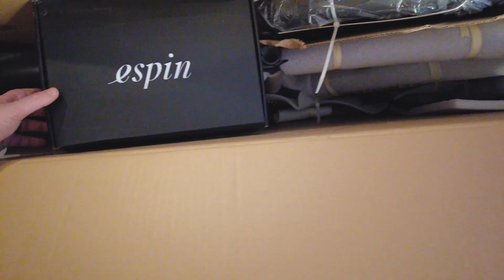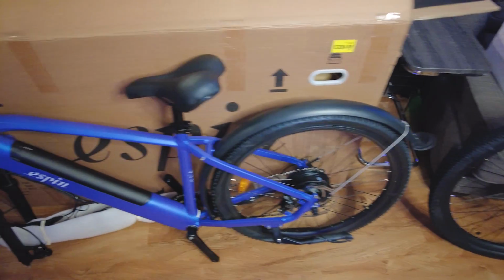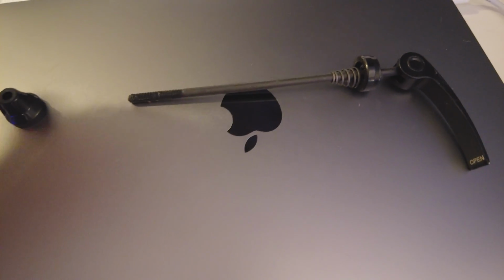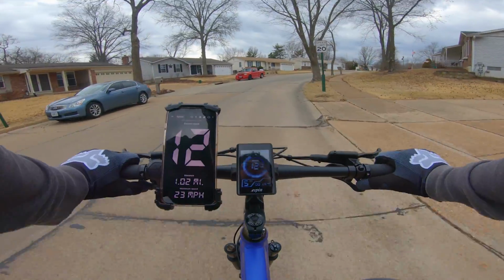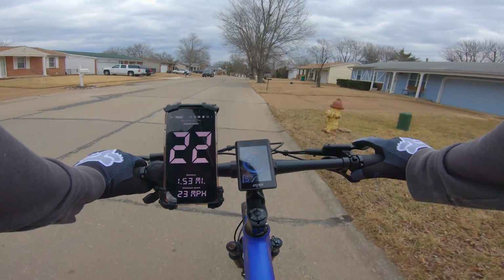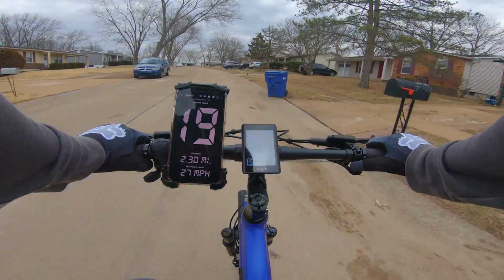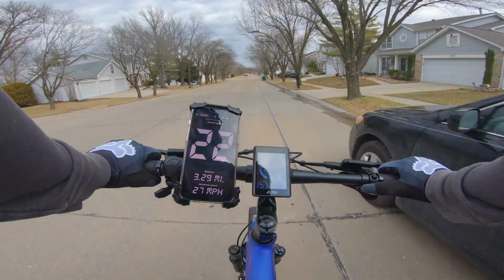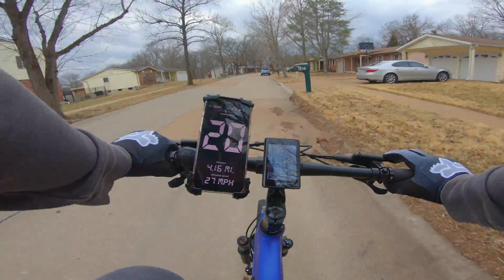My favorite commuter ebike? | Espin Sport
This paint job, what a beauty. It's like a matte blue/purple color and it's so cool! The overall feel when I rode this today was amazing. It might be a contender for some of my other bikes as my first pick... We shall see. The brakes work amazingly!

// CHAPTERS //
00:00 - Intro
00:47 - Unboxing
03:54 - Assembly
07:17 - Cinematic Look
07:45 - First Ride & Initial Impressions

FIRST PERSON TO COMMENT "STICKERS" ON THIS VIDEO WILL WIN 2 FREE RANDY RIDES STICKERS!

Come join my new Facebook Group. I'll be actively posting updates about the channel, things I have going on, and video plans. Also, you can share your photos/videos there with me as well. I'd love to see your projects as well!